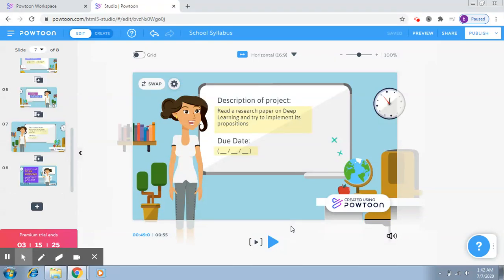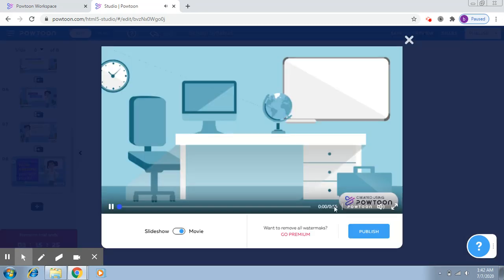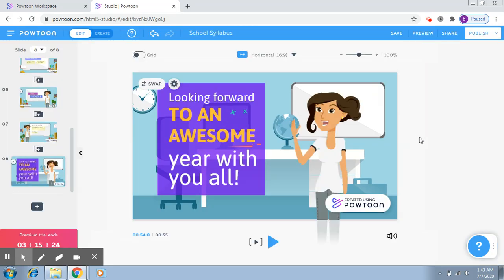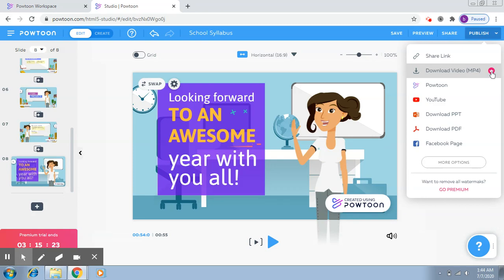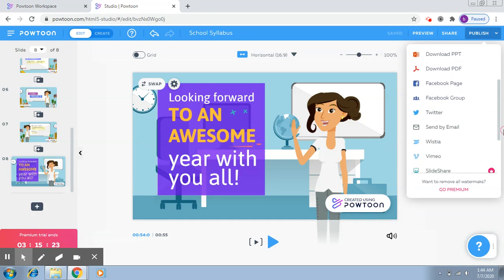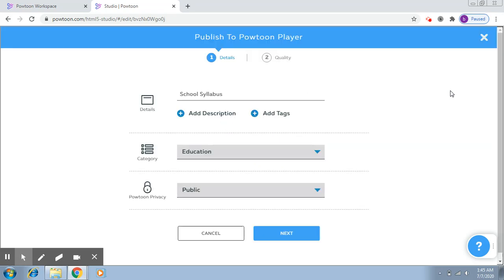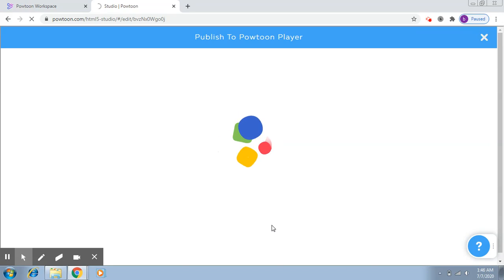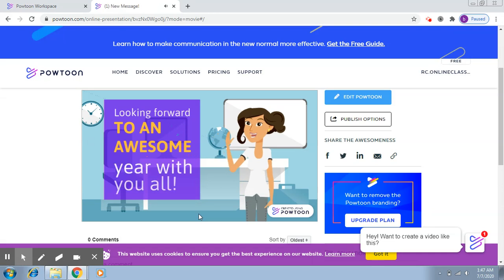Powtoon - Part 7